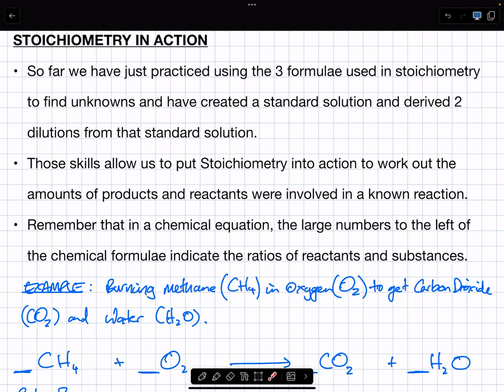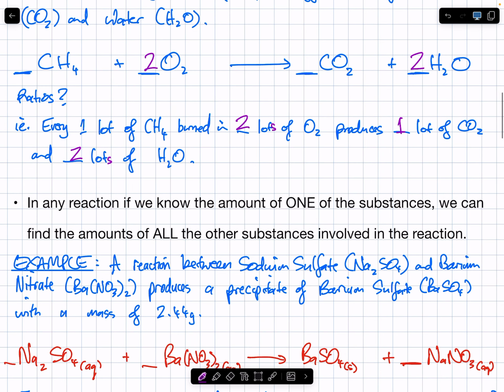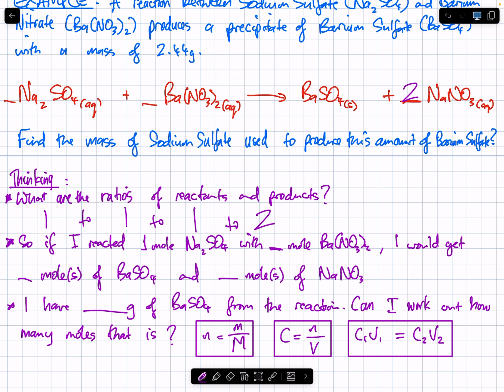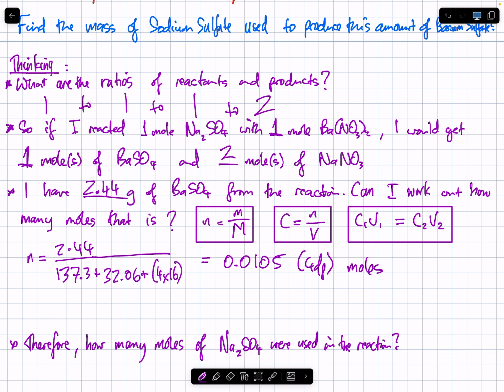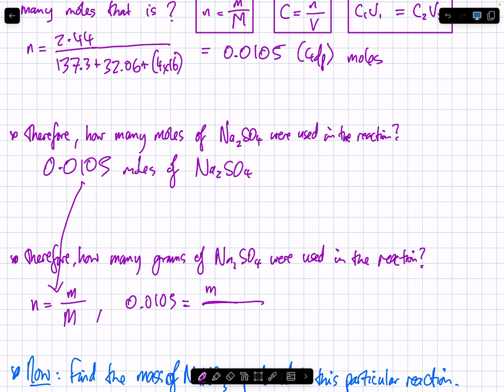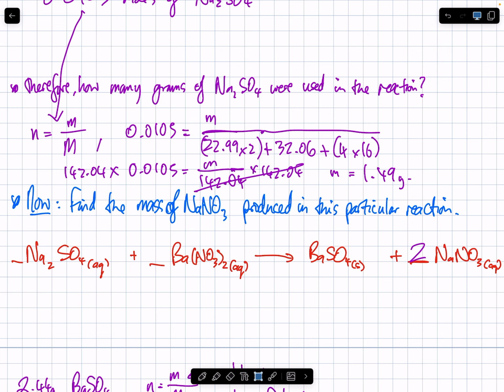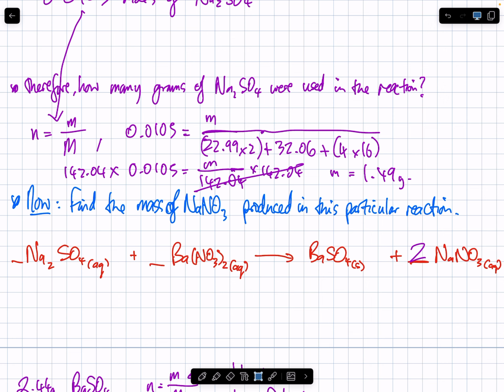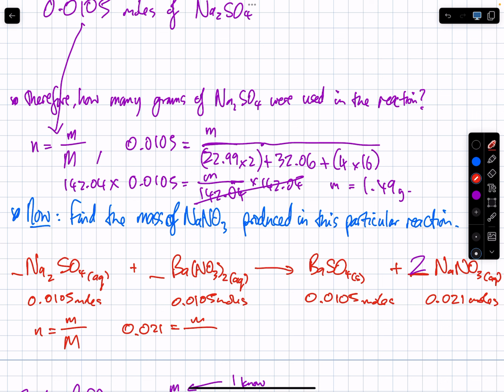10IGSC - Stoichiometry In Action